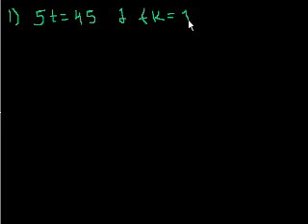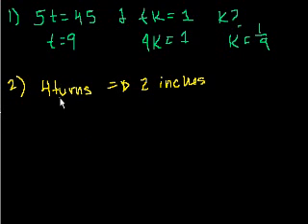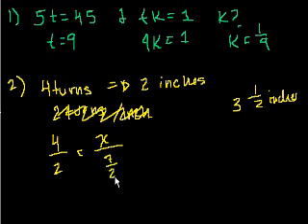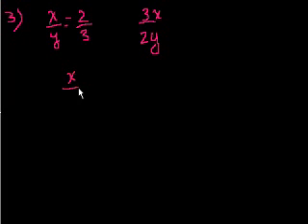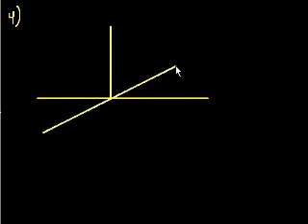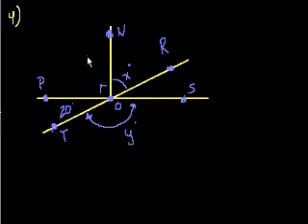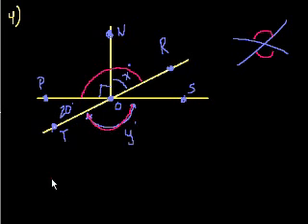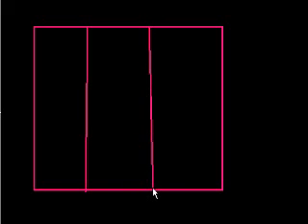SAT Prep Test 1 Section 9 Part 1